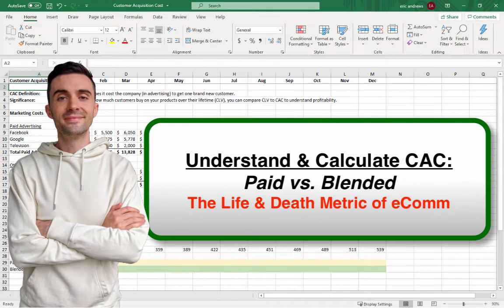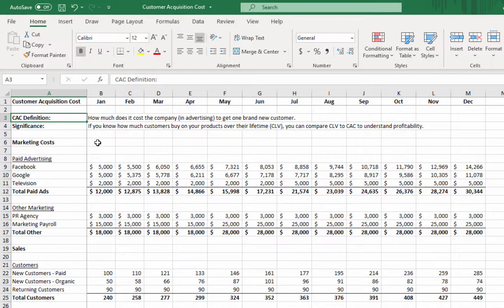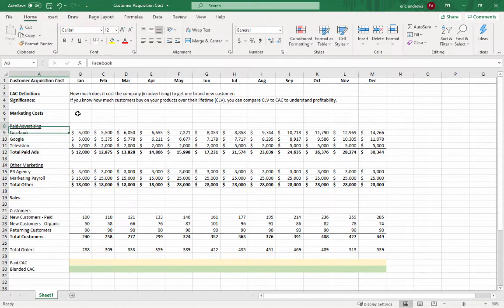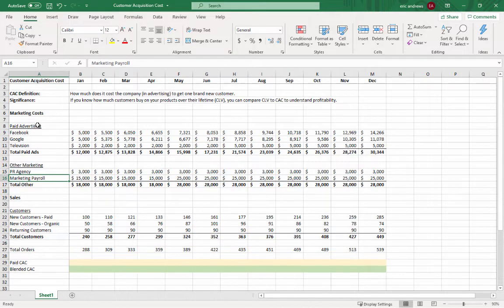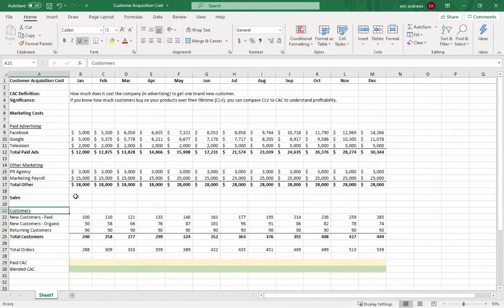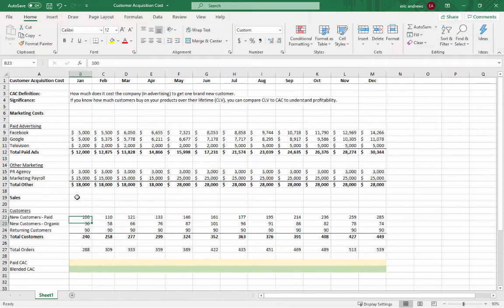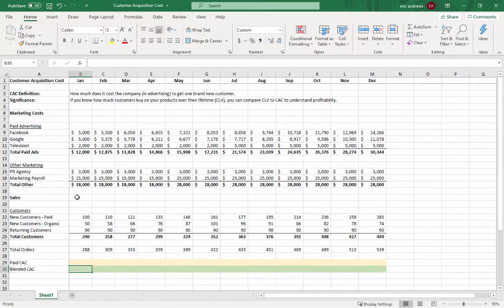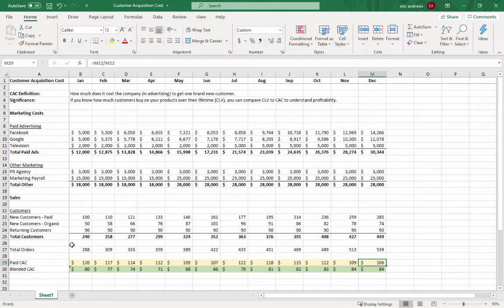Customer Acquisition Cost: Paid vs. Blended CAC (with Example)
I show you how to correctly calculate customer acquisition cost for eCommerce, covering paid versus blended CAC, common mistakes, and its relationship to lifetime value. Free Excel template included.

👉 Master the 20% of Excel that actually matters in 2.5 hours

In this video, we break down the customer acquisition cost for B2C businesses (no sales team). We discuss the correct formula to calculate CAC, its variations, and why this is such an important metric with startups & venture capitalists (most important comparison: customer acquisition cost vs. lifetime value).

*Note: this video calculates CAC for a B2C e-commerce business with no direct sales team. If you have direct sales reps, you can include their salaries + bonuses in CAC as well in the same way we include advertising spend in this video.

First off, when people throw around the term customer acquisition cost, other synonyms they might use could be "CAC", "CPA" (cost per acquisition), and "marginal cost of acquisition". These terms all mean the same thing, just as a heads-up.

But to complicate the subject further, there are actually a few different variations of the custom acquisition metric that are commonly used. When people refer to CAC, they implicitly are referring to blended CAC.

This is why it is critical to understand how to calculate CAC, as well as understand its other common metrics like Paid CAC (or more specific metrics around individual channels).

Lastly, people very frequently calculate these metrics incorrectly, using orders instead or customers, or forgetting to exclude certain types of expenses.

We cover the correct formula using a step-by-step example so that you'll have a very clear understanding, as well as how to understand why customer acquisition cost vs. lifetime value is so critical.

By the end of this lesson, you will feel very comfortable calculating this metric and understanding its significance for e-commerce businesses and other startups.